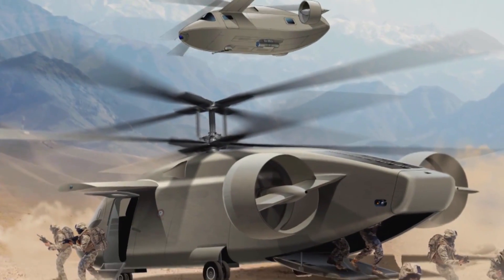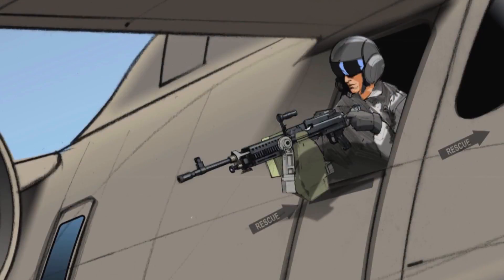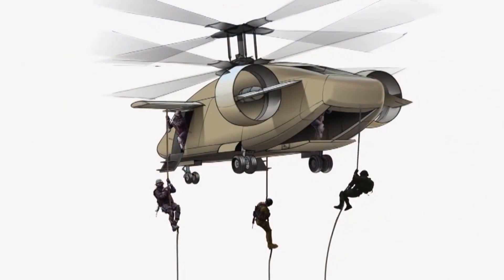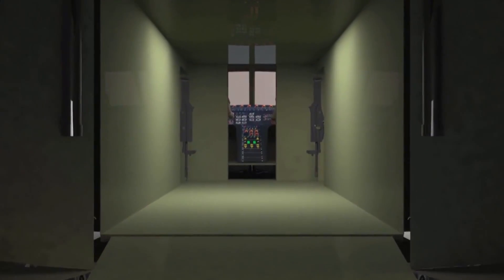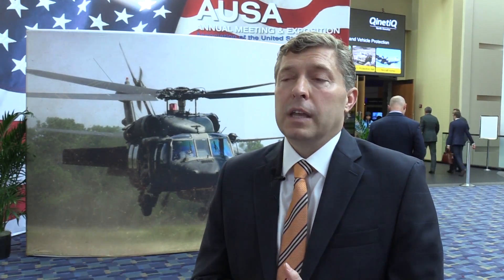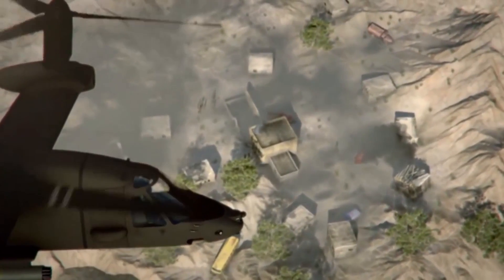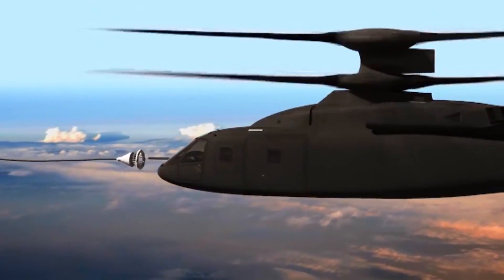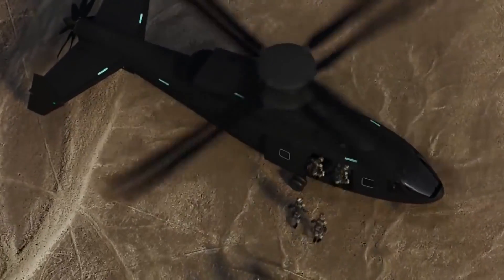AUSA 2016: The future is bright for FVL HD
The US Army's ambitious Future Vertical Lift (FVL) programme is moving forward with the material solutions and analysis phase imminent.
Shephard Spoke with Rich Kretzchmar, programme manager for FVL, at AUSA 2016 in Washington DC about the current status and the future of the programme.